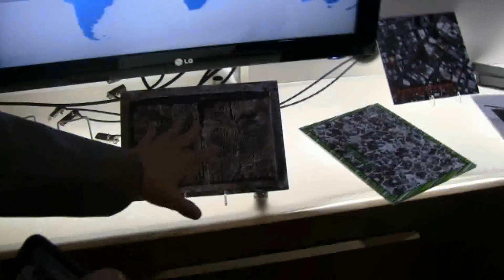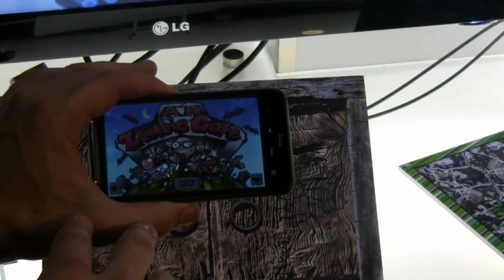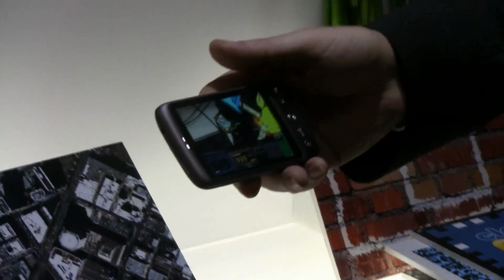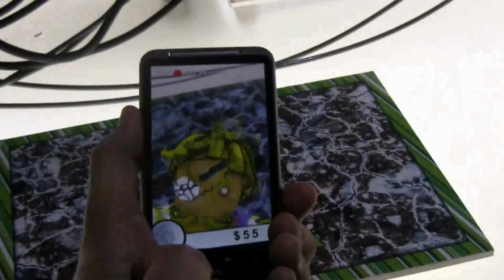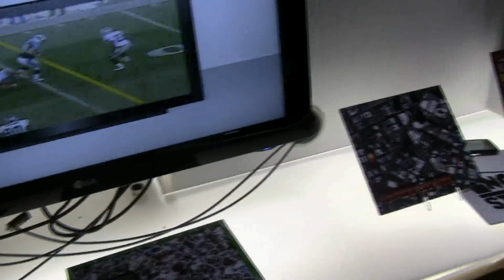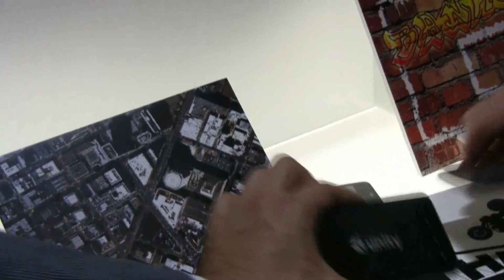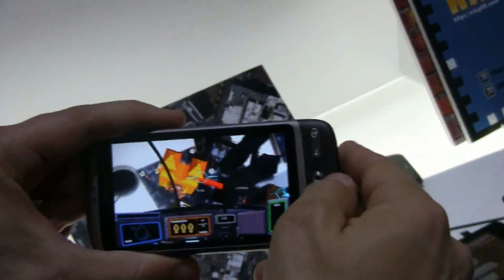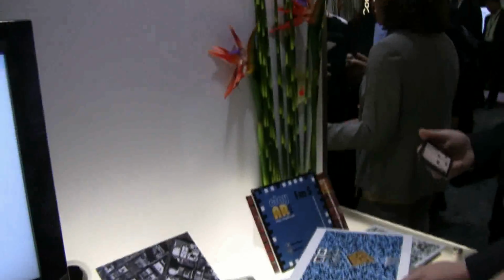Cool Augmented Reality Games running on Snapdragon Handsets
- We are looking at a bunch of new Augmented Reality games running on the Qualcomm Snapdragon platform at MWC 2011 in Barcelona